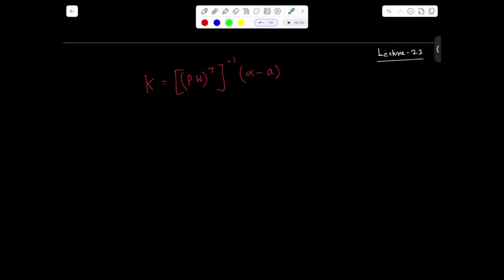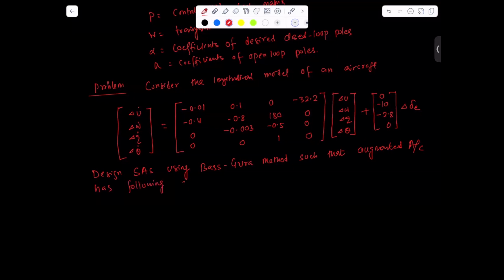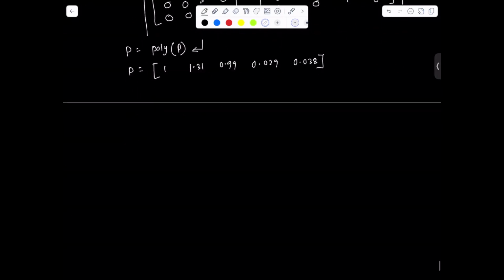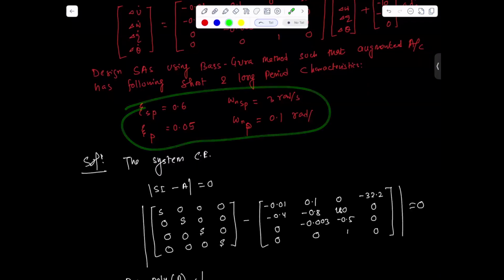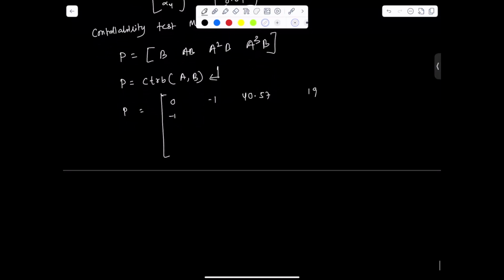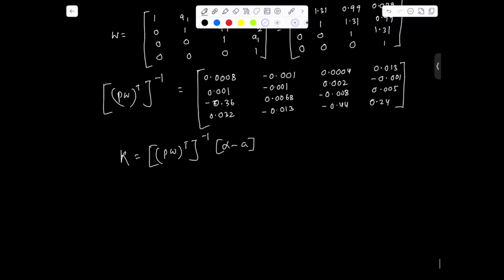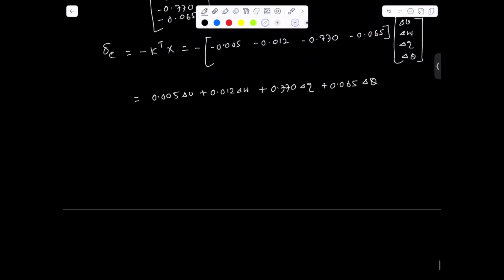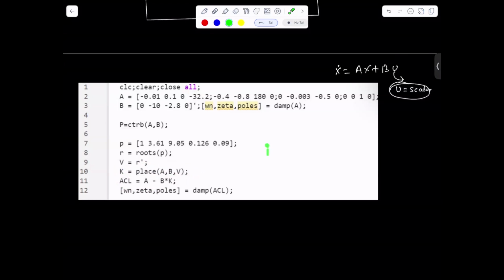Lecture 23: Stability Augmentation System for full longitudinal dynamics